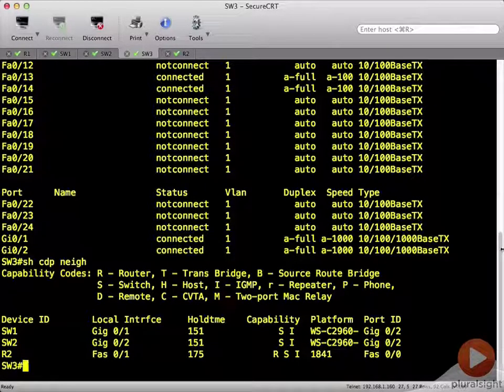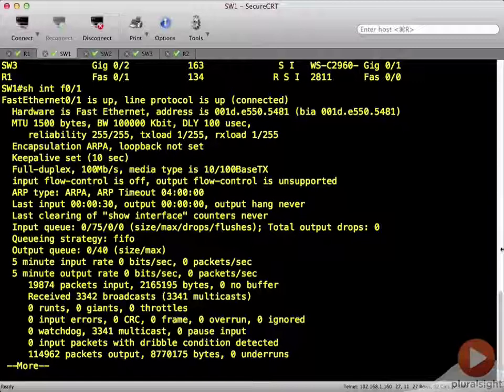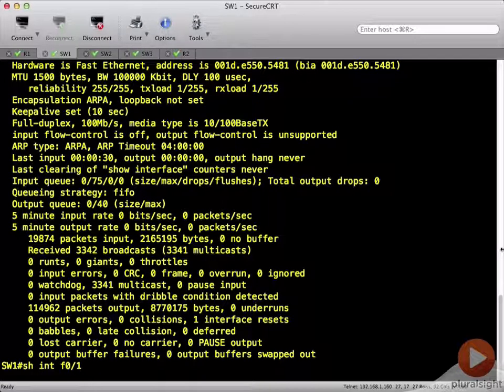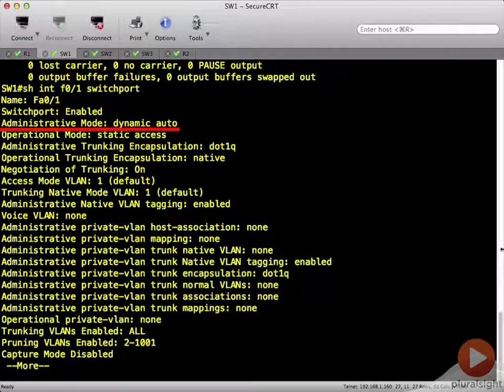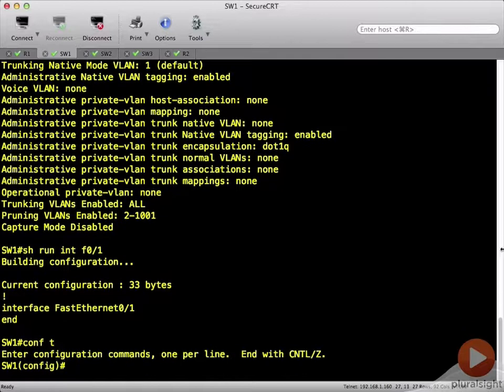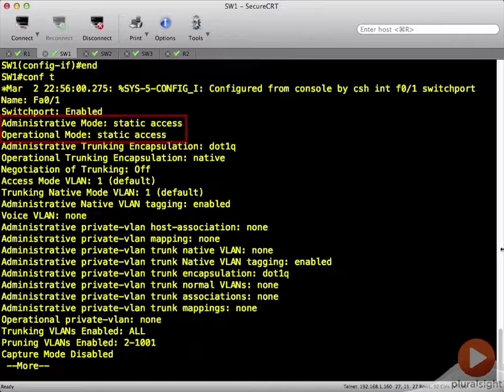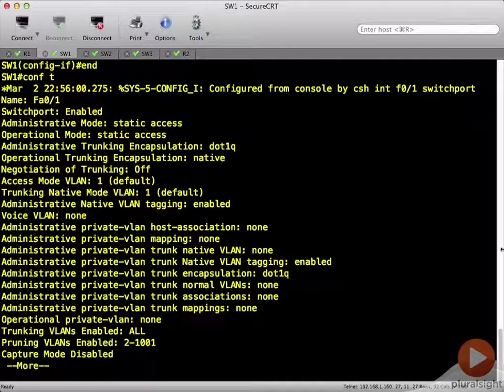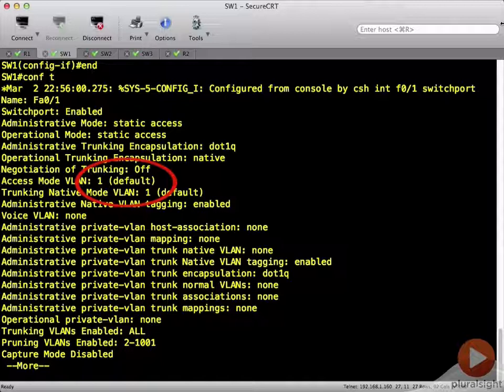Default VLAN and Access Port Demonstration